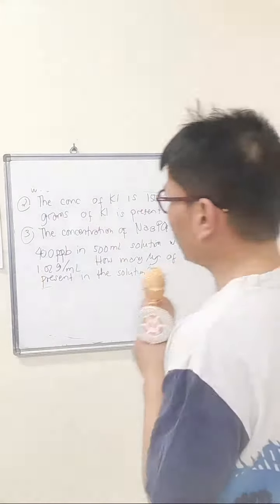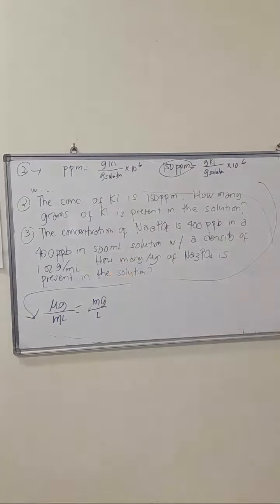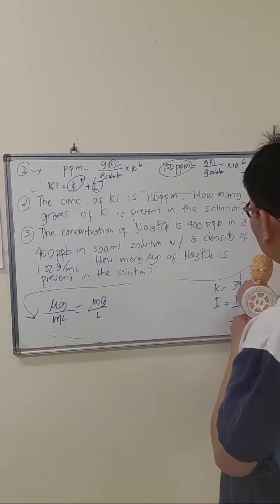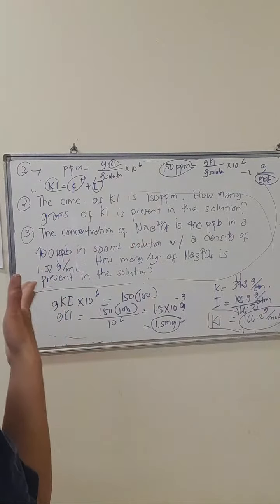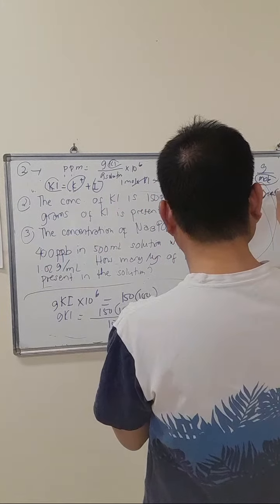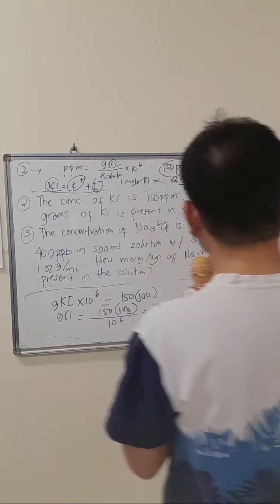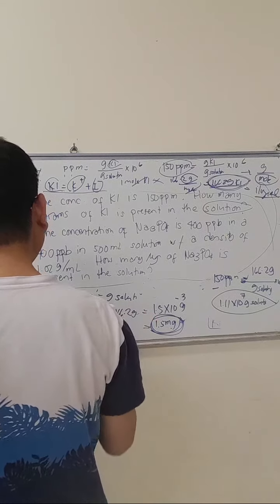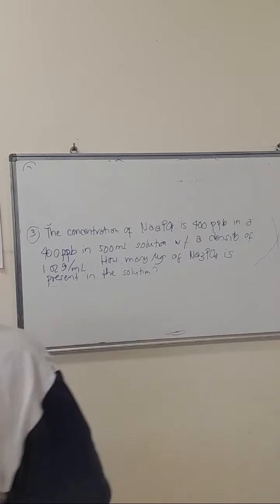PPM Concentrations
Parts per Million is also an expression of concentration.

Video Created by:
Engr. Sotero L. Nepomuceno

chemistrypartspermillion(ppm)